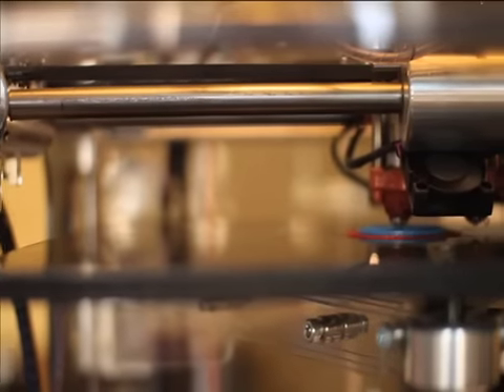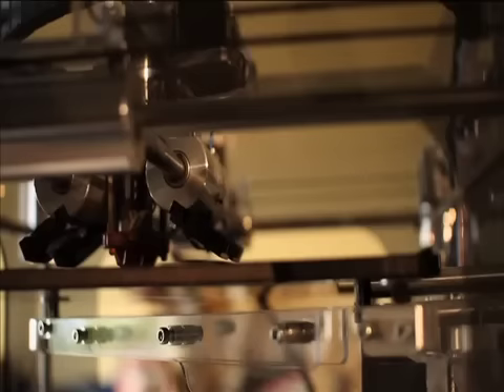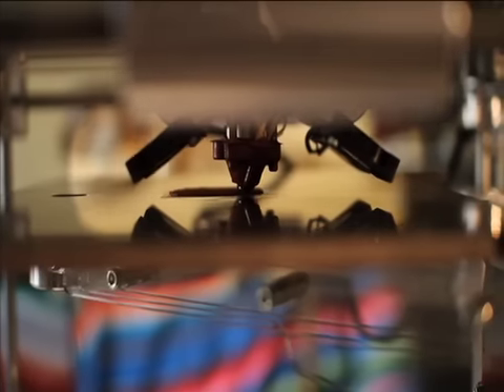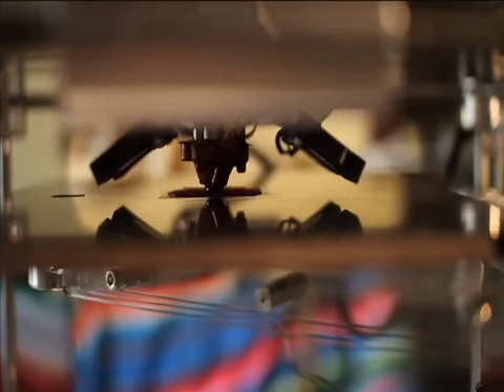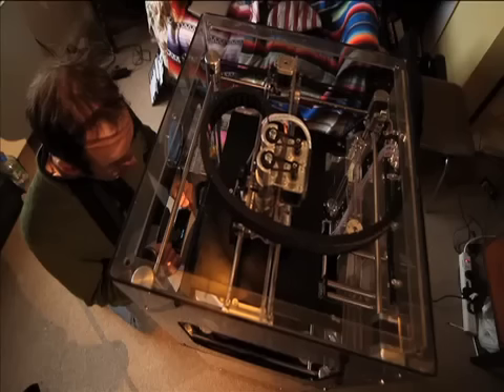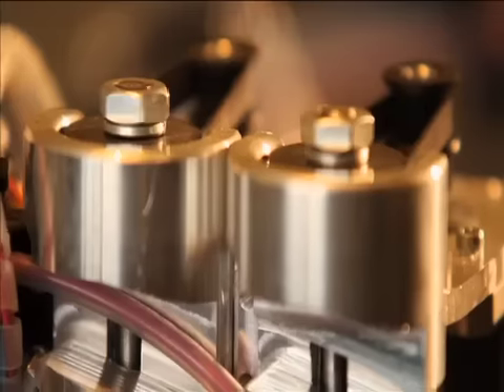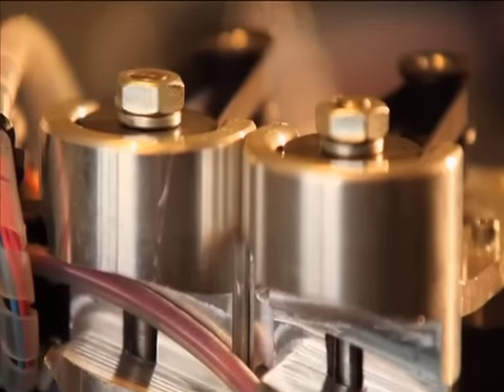Bits from Bytes 3D printing on BBC's Inside Out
Bits from Bytes and 3D printing in your living room! Watch this excerpt from BBC's Inside Out and see that you don't have to own a factory to print 3D objects.